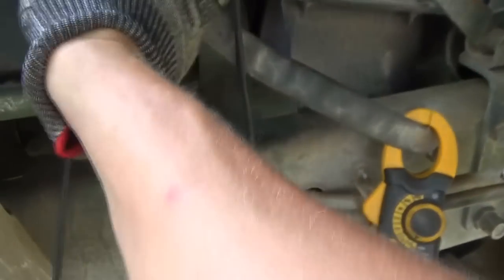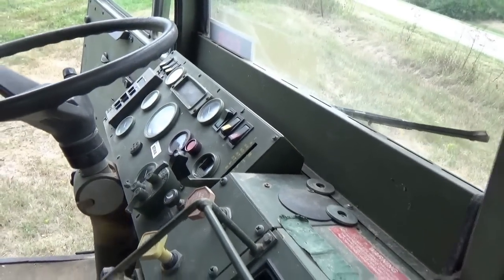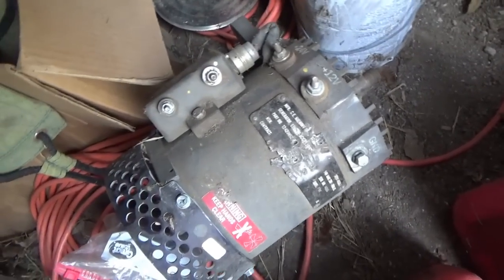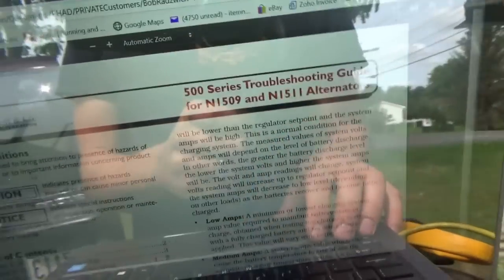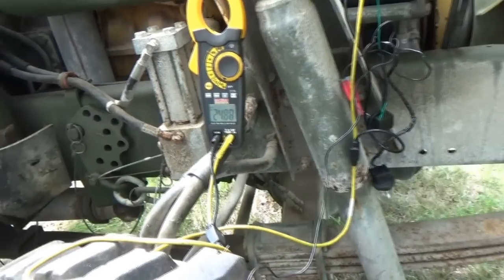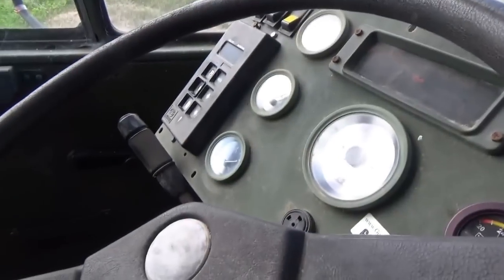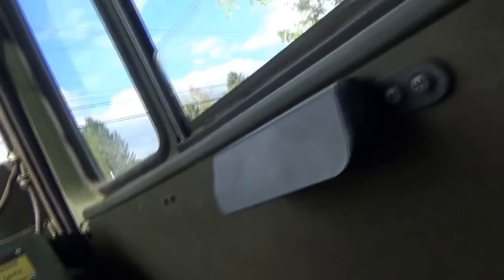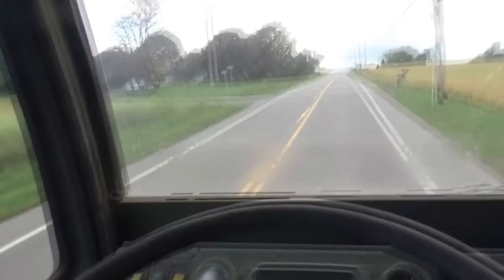APOCALYPSE TRUCK - Part 2 (Alternator & Gauges)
With elections just around the corner, get ready for the showdown in style in this BRUTAL 1996 Stewart & Stevenson 4x4 BEAST!

We install a replacement alternator to get this truck charging again, but easier said than done.
Also take care of a couple dead gauges on the dash, and it's good to go!

Owner has this truck for SALE! Details at the end of the video.

Ivan